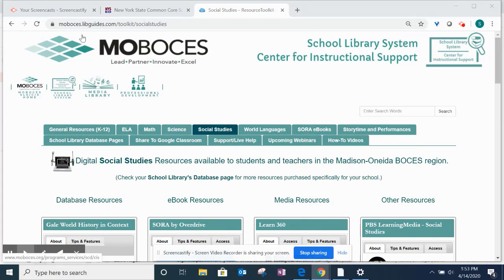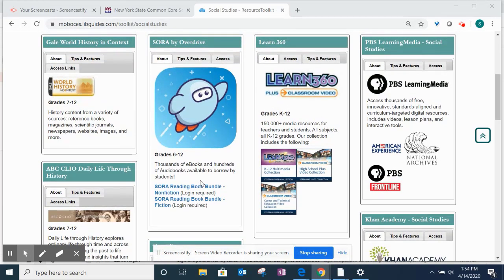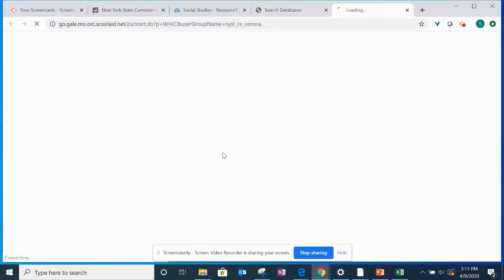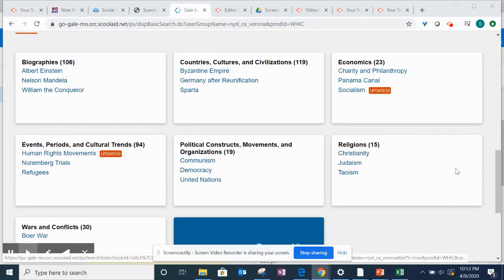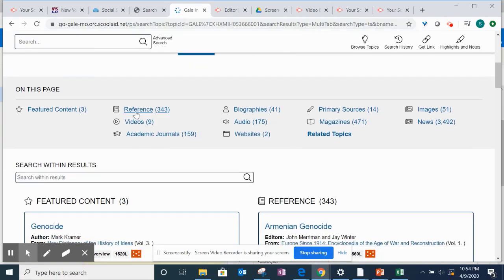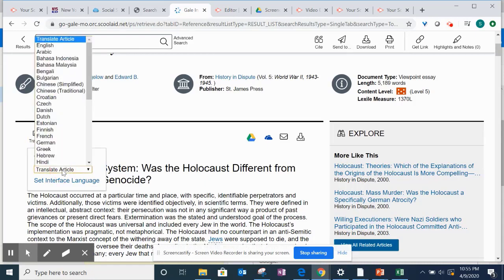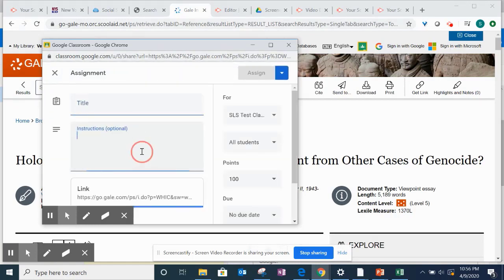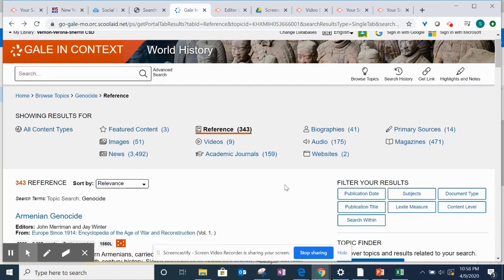How to Share Content from GALE World History in Context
In this How-To video we will show you how to share content from GALE World History in Context with students using Google Classroom and direct links.